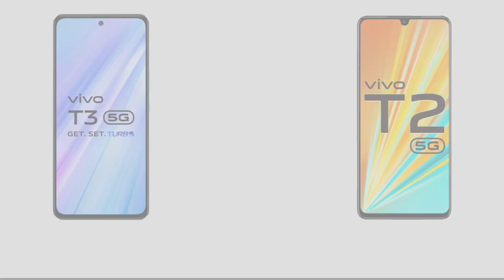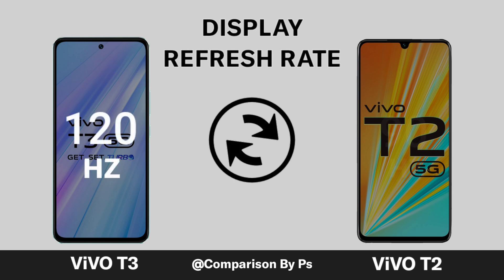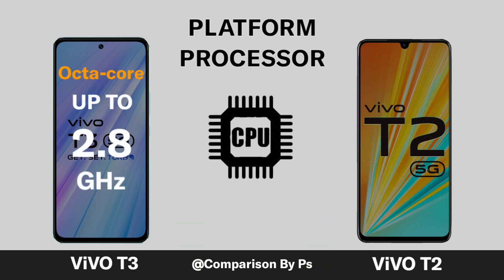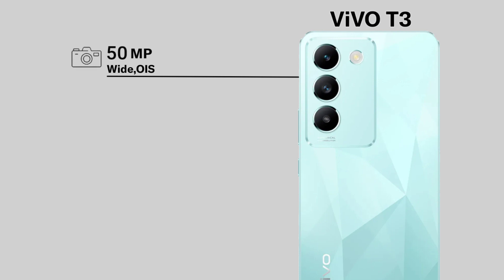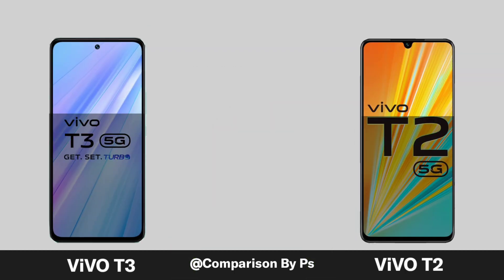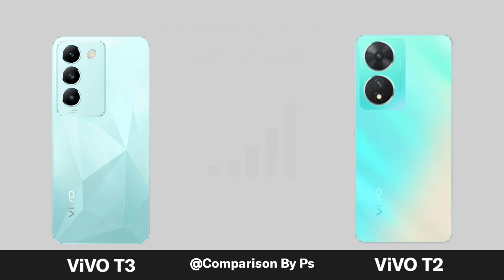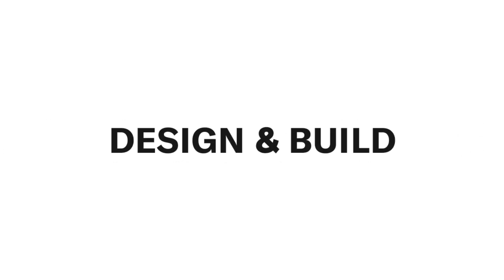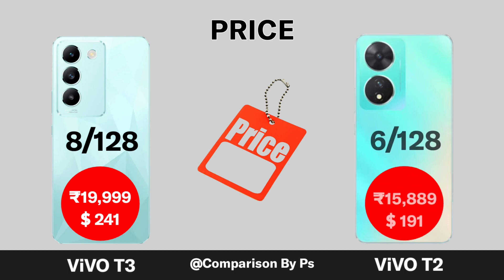ViVO T3 5G Vs ViVO T2 5G